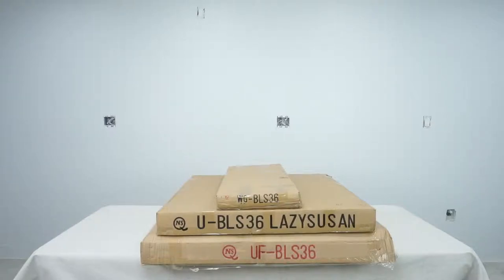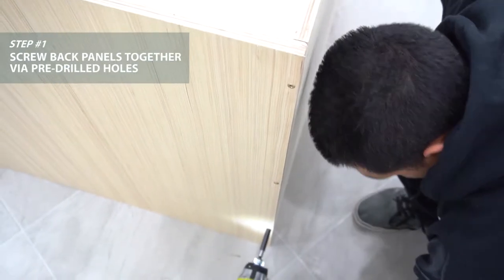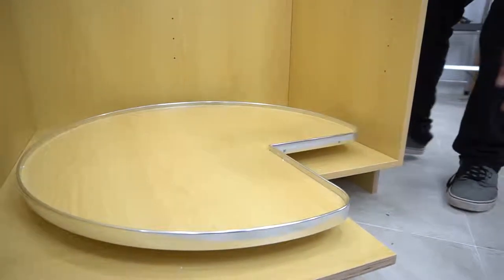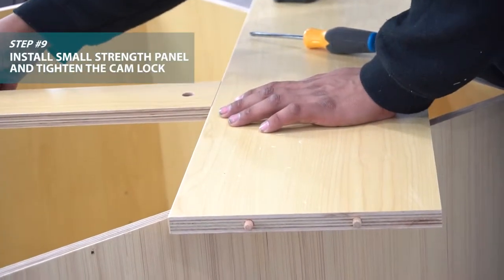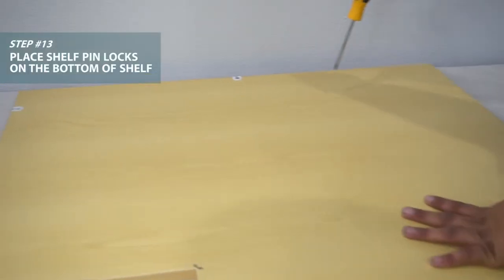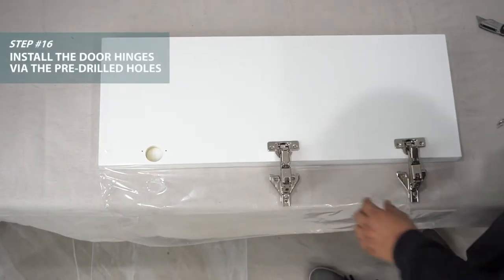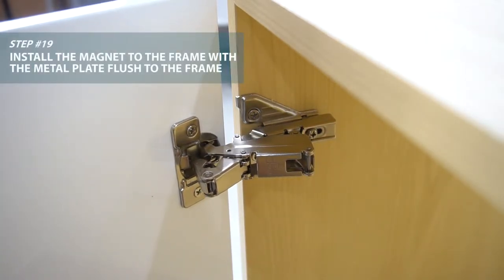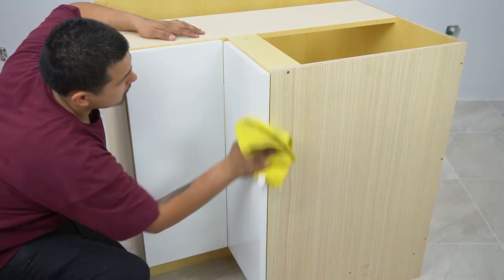BOC European Style Cabinet Assembly Lazy Susan - BLS36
Thank you for purchasing your new cabinet from Best Online Cabinets!

This is the video assembly instructions for your cabinet. The video will show the pieces included inside your package and the step-by-step instructions to assembling your cabinet as put together by a professional.

Power screwdriver/drill, Philips (cross-head) screwdriver, and cloth for assembly recommended.

Styles with this construction: Milan, Cocoa, Bella, Lucca, Piano Paint White Gloss, Piano Paint Charcoal Gloss
Styles with similar construction: Dark Wood, Pale Pine, Walnut, Gloss White, Gloss Gray, Handeless Lacquer White, Thermofoil Flat Panel